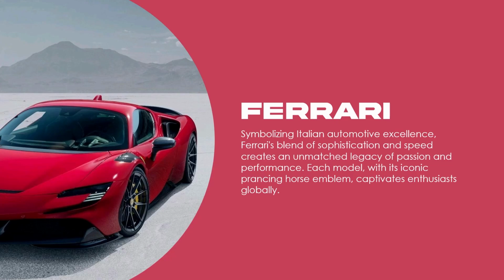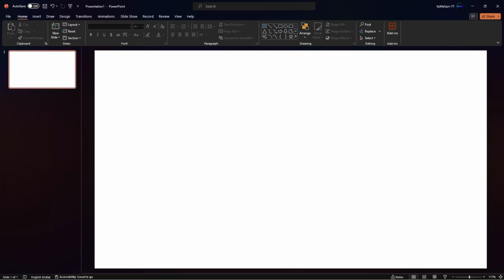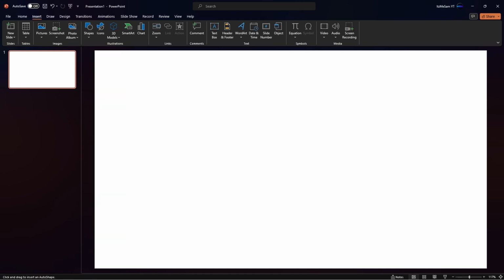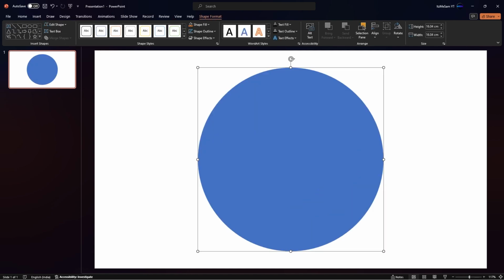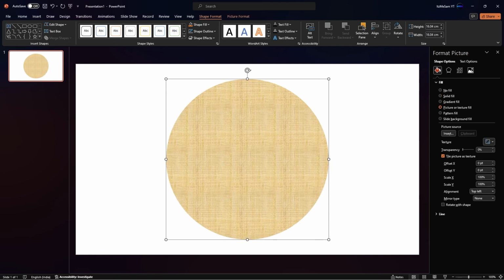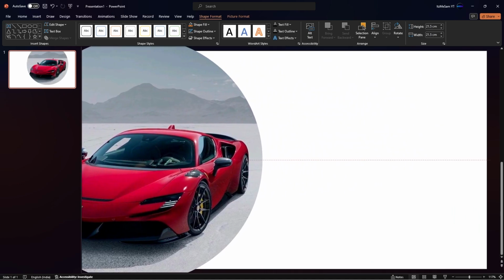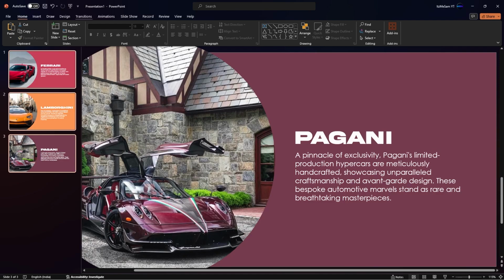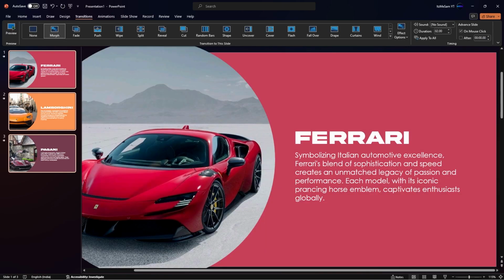How YOU can make this IMAGE ROTATION MORPH EFFECT in POWERPOINT!powerpoint